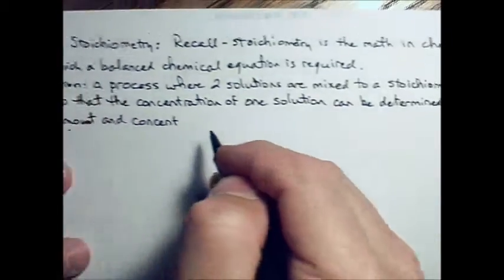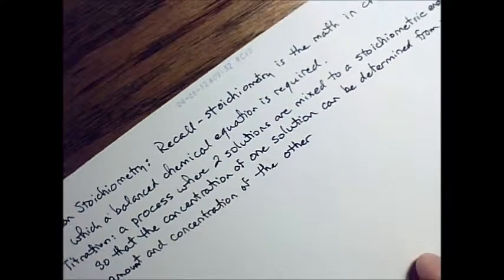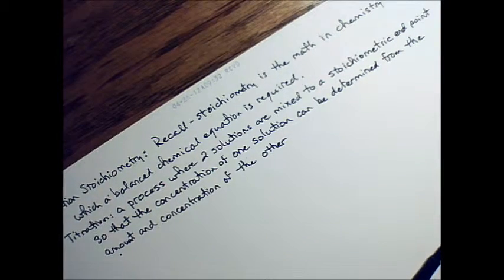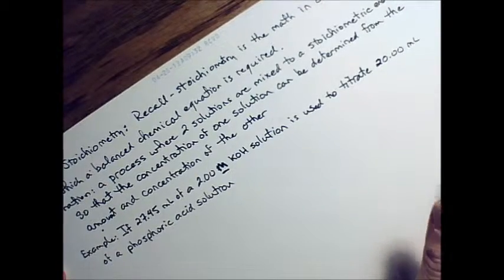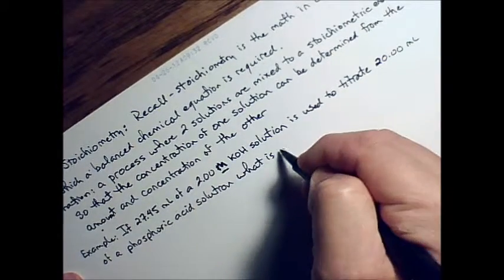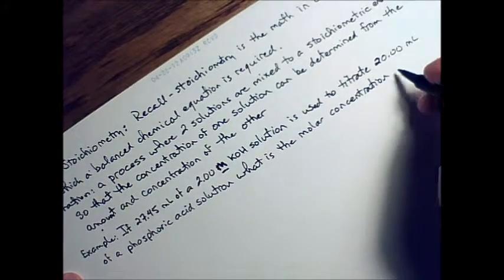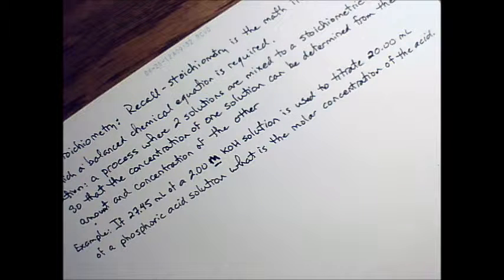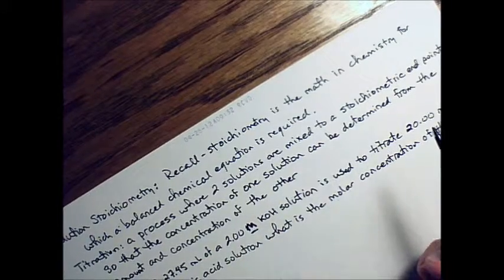Unit8_Titrate_Stoic_Pt1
This video explains how to calculate the concentration of a solution from the amount and concentration of another solution that reacts with it.